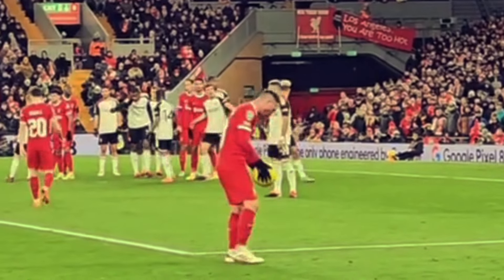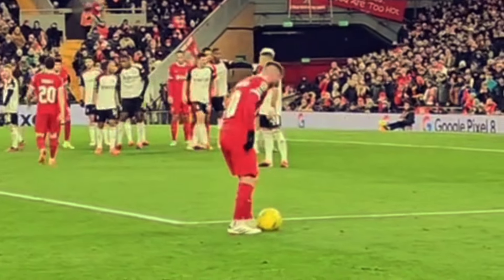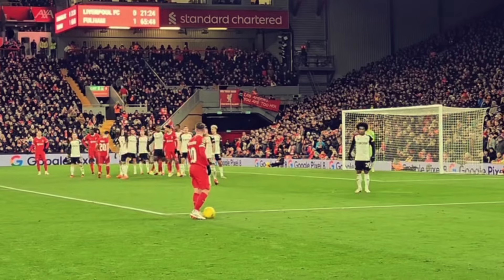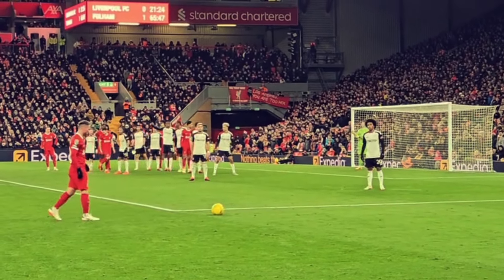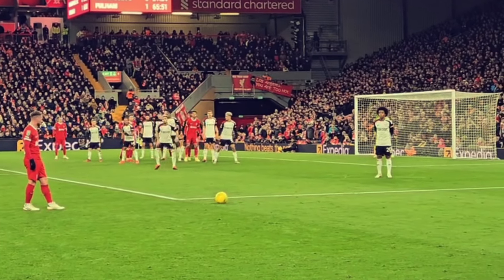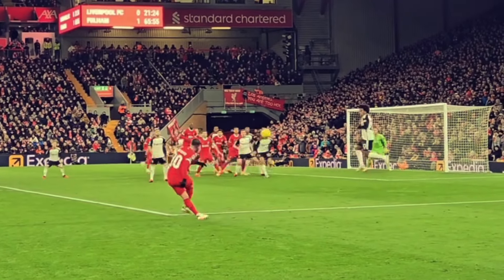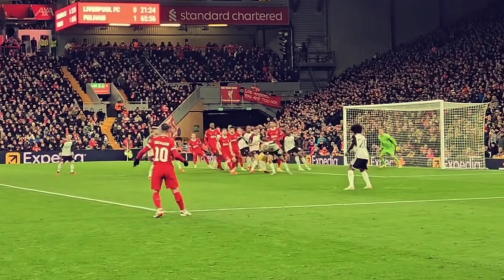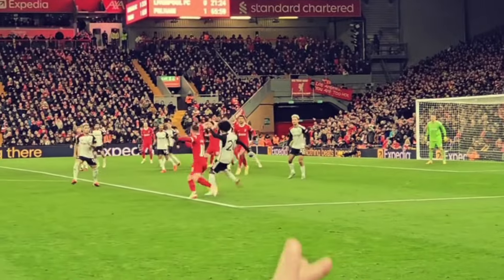Mac Allister free kick vs Fulham €90000 car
Mac Allister free kick vs Fulham
Alexis Mac Allister vs Fulham
Mac Allister Liverpool